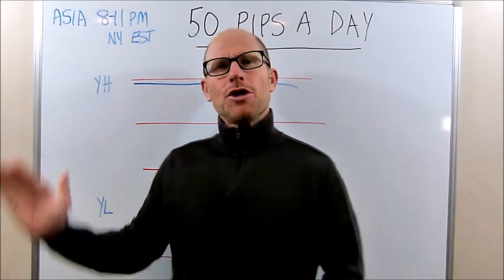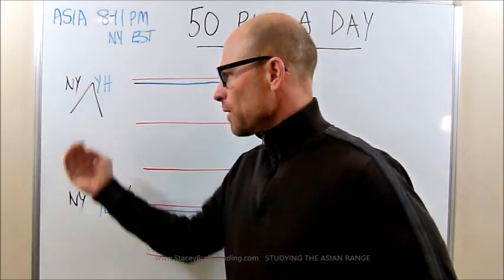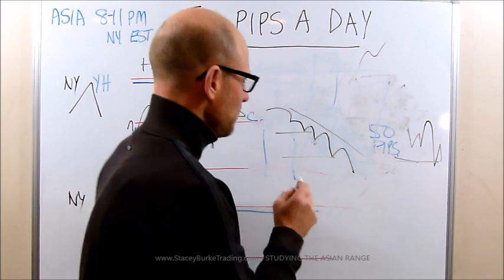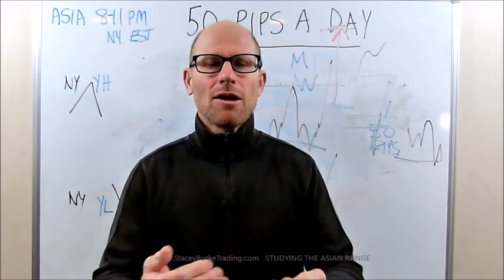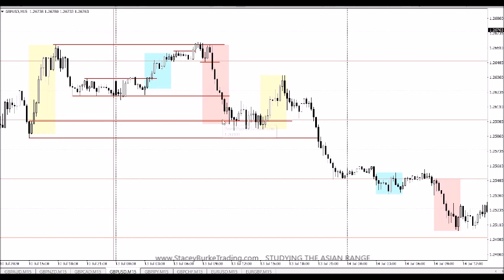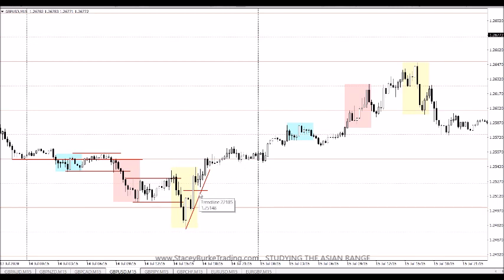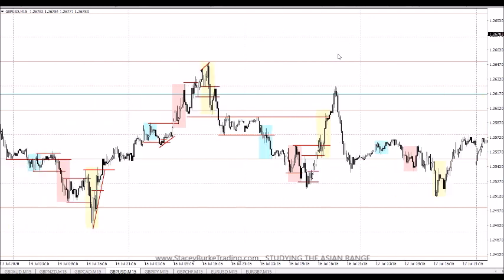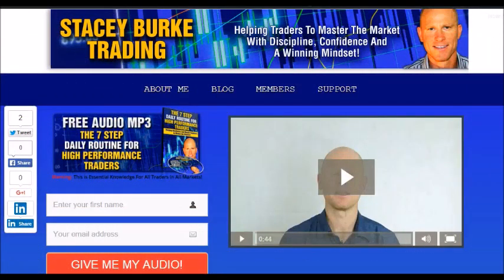SIMPLE FOREX DAY TRADING - STUDYING THE ASIAN RANGE